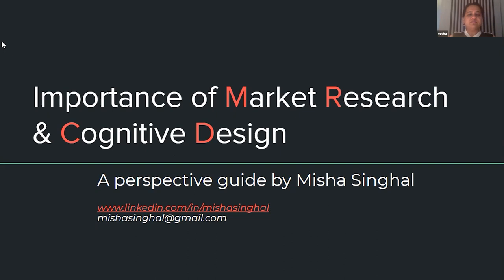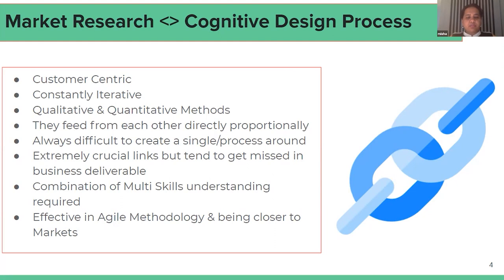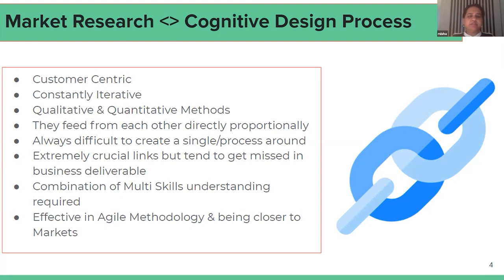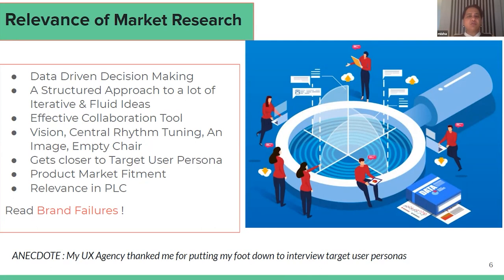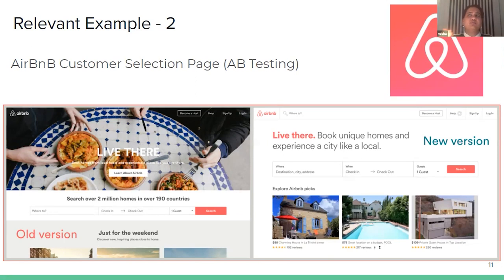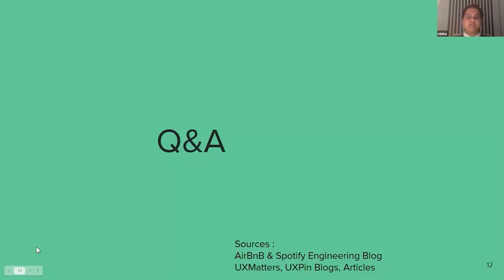Webinar: Importance of Market Research & Cognitive Design by Amazon Sr PM, Misha Singhal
ABOUT THE SPEAKER:
Misha loves to build products that use data science and cognitive principles in upcoming future technologies while keeping the basics of research, design, development, strategy, and road mapping intact. She has over 10 years of experience in creating, developing, and launching across a variety of geographic markets. At the moment she is working to support the EU expansion, vendor experience, and cross-border e-commerce operations as a Senior Product Manager at Amazon.

In addition to classes, we host daily online events with top industry professionals about Product Management.

We are committed to pushing the product management industry forward. We published the Amazon bestseller, The Product Book (Get your copy host over 1,000 free events per year, The Proddy Awards, and ProductCon, the largest multi-city conference in the world for product managers.